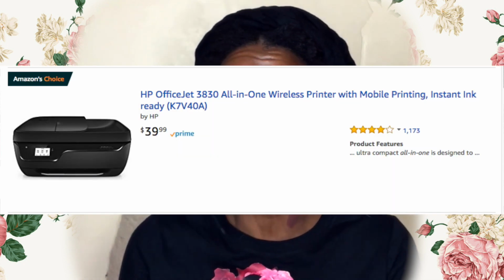How to make DIY Forever21 Graphic Tshirts Part 2 || SHANiA DIY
Here is a DIY tutorial on how to make 3 graphic T-shirts inspired by Forever21 graphic tees with Microsoft Word and Canva. || OPEN FOR LINKS

My inkjet printer

About Shania:
Here on my channel, you'll find DiY Fashion Tutorials ✂️, Covers 🎼 🎤, Vlog entries 🎥, style ideas👚, and much more. My channel is a catalyst for all of the inspirational ideas in my head that make me excited to wake up each morning, and only leave me alone after I bring them to life!!! Above all, here lies a declaration and celebration of not having to stay confined to one hobby, one talent, or one passion. I hope you continue to accompany me on this journey as I continue to share my all the many things I like to do. Everything here is made with lots and lots of love 💞.